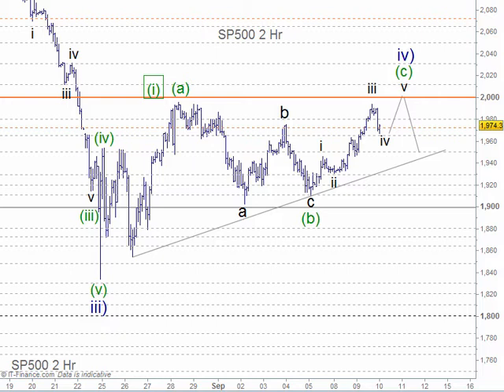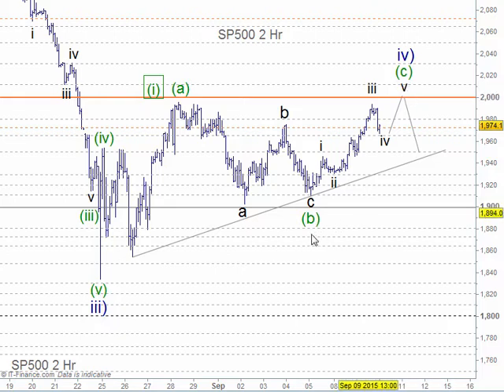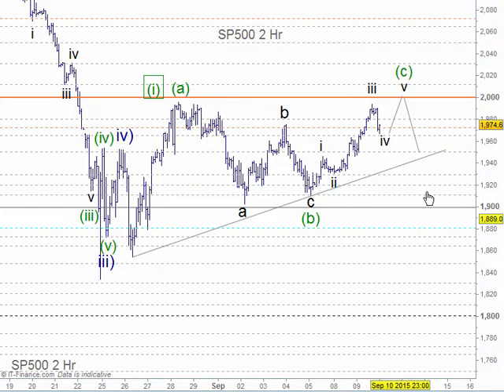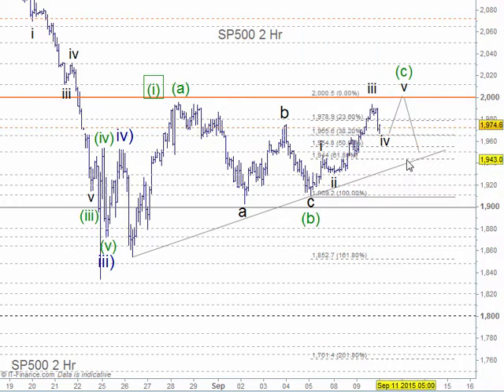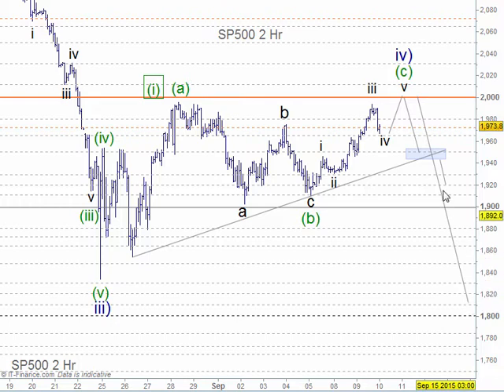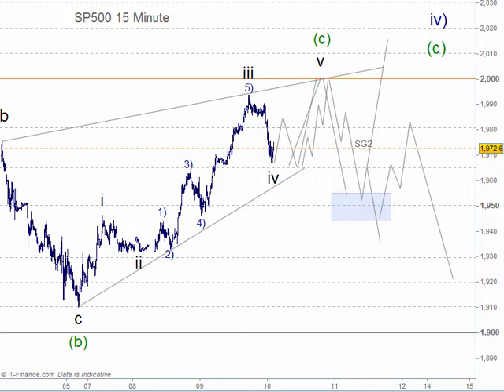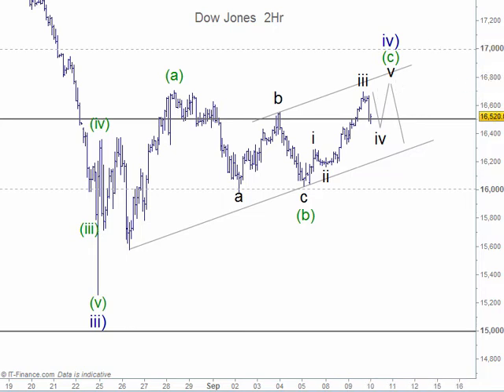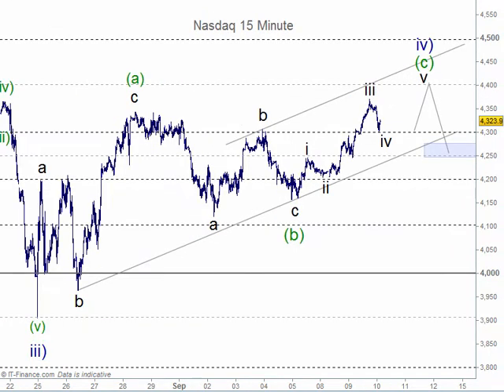Trading Lounge USA Indices 10 Sept 2015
Trading Lounge US Index Trading
Technical Analysis for SP500 SPX DJI NDX Nasdaq using Elliott Wave and Trading levels